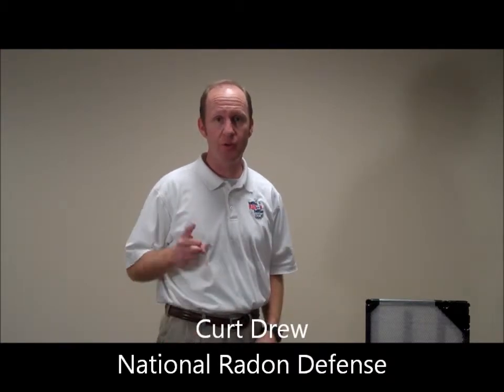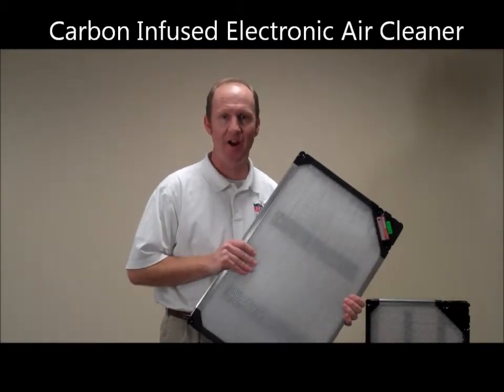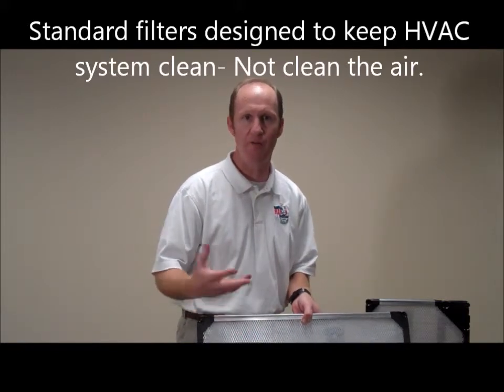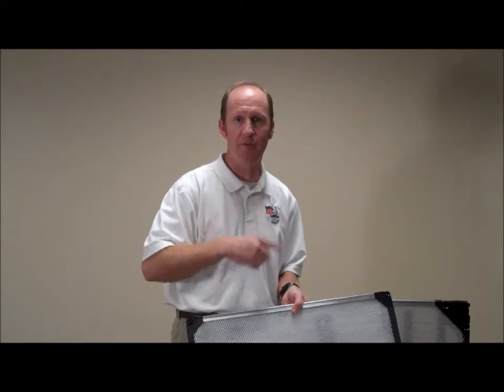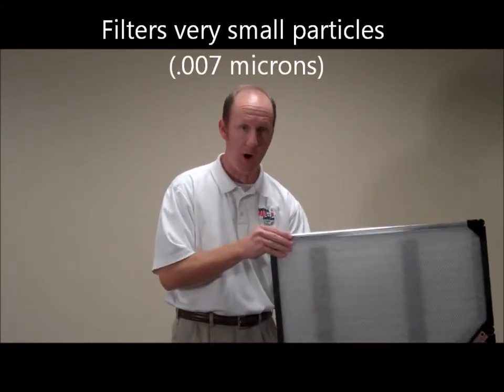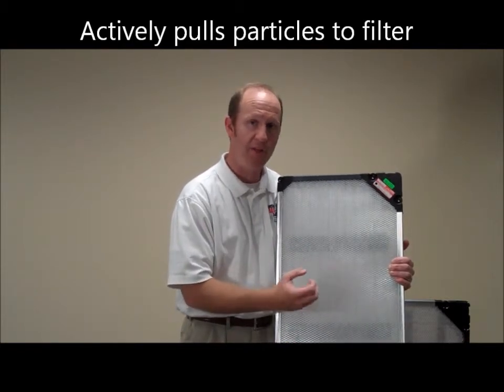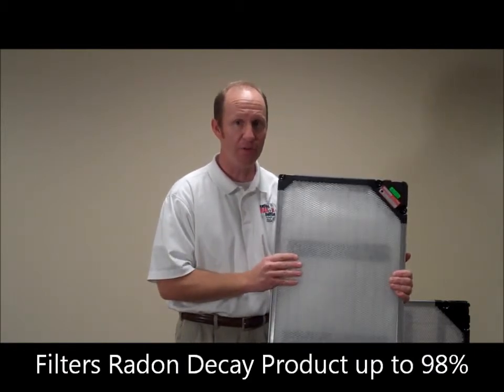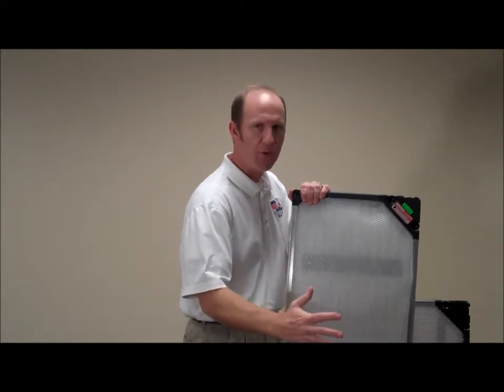Breathe EZ Solution for Radon Danger Levels 3, 2 and 1 | National Radon Defense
Curt Drew, President of the National Radon Defense, demonstrates how the Breathe EZ Air Cleaner can significantly reduce the danger level's 3, 2 and 1 in a household. The Breathe EZ Air Cleaner is a carbon infused electronic air cleaner that is inserted into your central forced-air heating and cooling system -- providing some of the greatest opportunities to clean the air from the continuous active air cycles.

All HVAC systems have a standard air filter inserted in them with the sole purpose to stop large particles and to keep the blower motor clean. The Breathe EZ Air Cleaner takes advantage of that weakness by addressing BOTH the large and small particles found throughout the circulating air flow entering the furnace and returning more quality and cleaner air to the conditioned spaces. This is especially true when you need your heating and cooling systems the most, during those hot summer days or cold wintry nights, where all the air circulation makes several cycles throughout a given day. With the Breathe EZ Air Cleaner hard-wired into your HVAC system, the electronic air cleaner pulls very small active particles (.007 microns) into the fiberglass media and absorbs particles such as odors and volatile organic compounds -- keeping your air clean.

Some advantages of the Breathe EZ Air Cleaner is that it is extremely cost-effective, filters radon decay product (up to 98%), and doesn't restrict air flow. There are plenty of high-end filters on the market today that utilize webbing that is wound very tight --restricting the air flow through the furnace. Since the Breathe EZ Air Cleaner is electronic, it doesn't restrict any air flow; therefore, it allows air to flow right through the filter and eliminates all the small microns and particles entering the furnace - improving the indoor air quality of the home.

Start saving money on your energy bills and keep the air clean in your home with the Breathe EZ Air Cleaner.